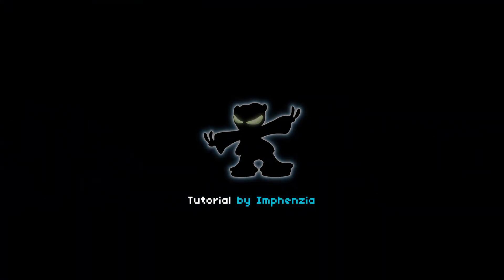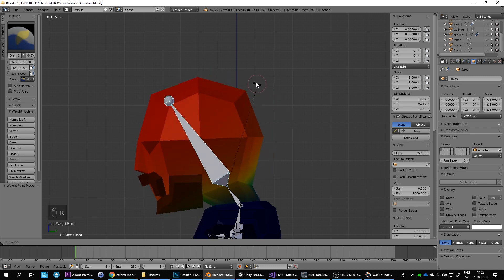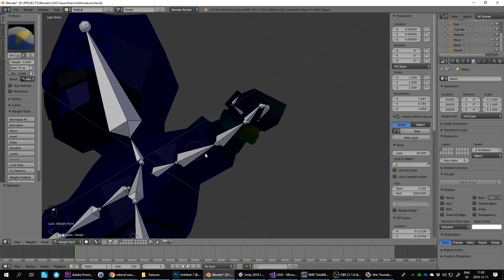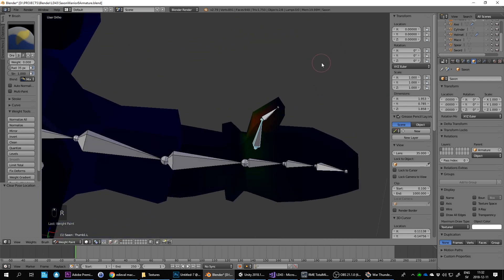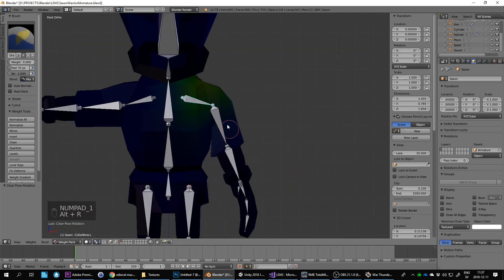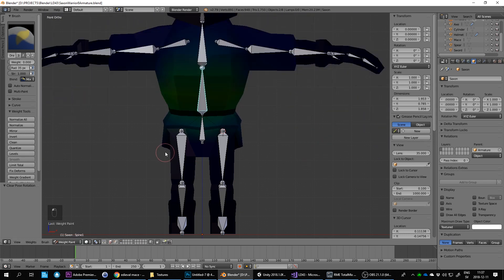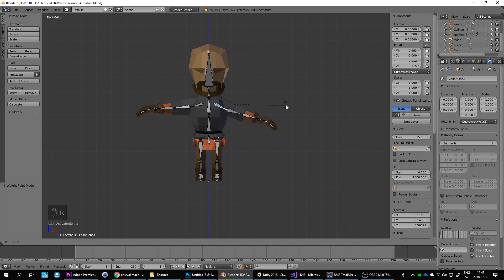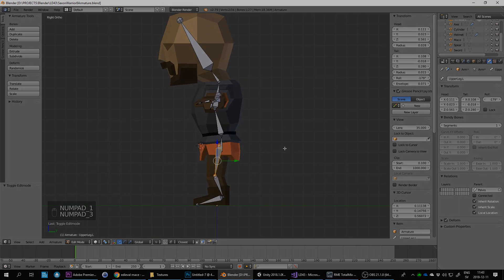Blender LowPoly Tutorial - Saxon Warrior - Part 10 Weight Painting (Skinning)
Welcome to this series of tutorials where I make a lowpoly character in Blender for my Unity platformer game.

The tutorial is split into multiple episodes and I've kept them in real-time with live commentary as I go along so you can see the entire process. You could skip forward if you want but the reason why I kept it real-time is so I can explain (and repeat) keyboard shortcuts and show the amount of minor adjustments and tweaking that goes into the process of making the character.

In this video I do the weight painting to assign bone weight to the skin surface of the character, also known as skinning.